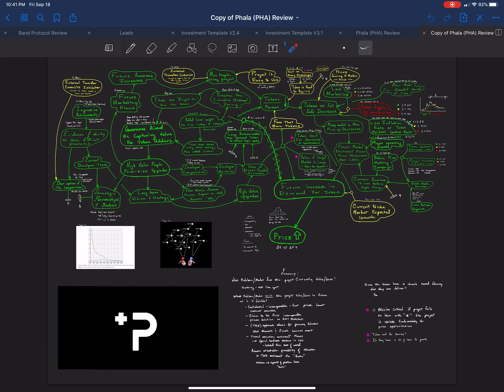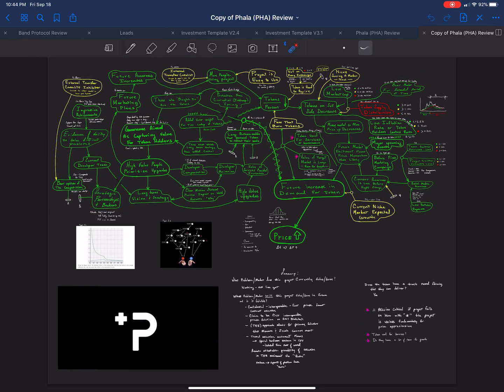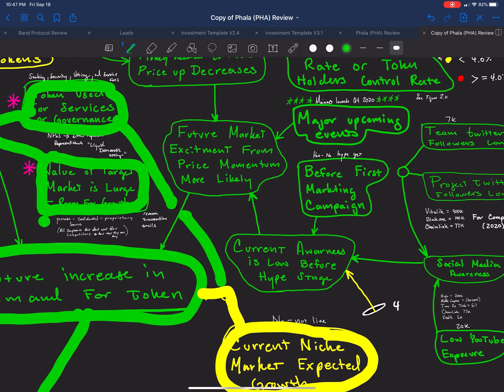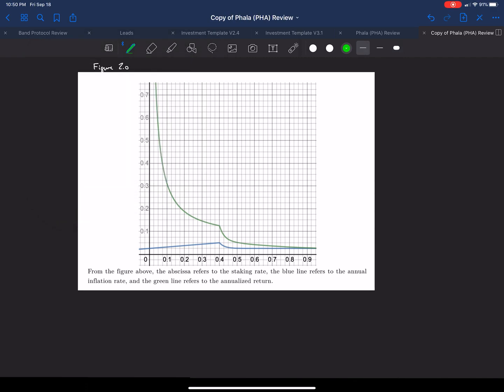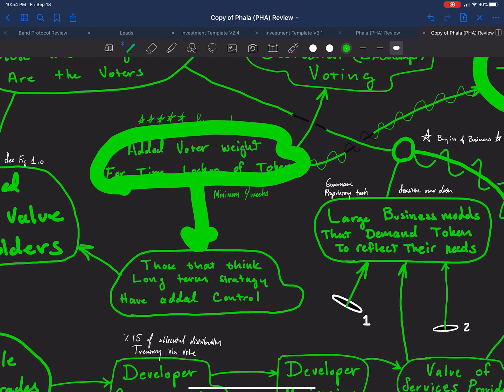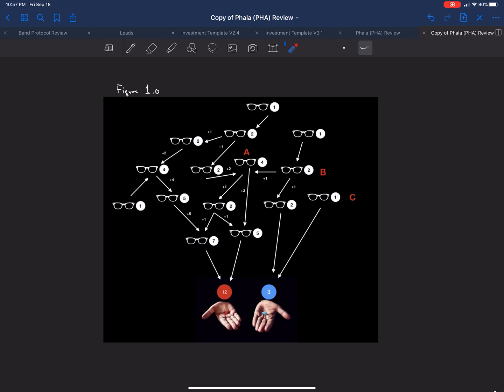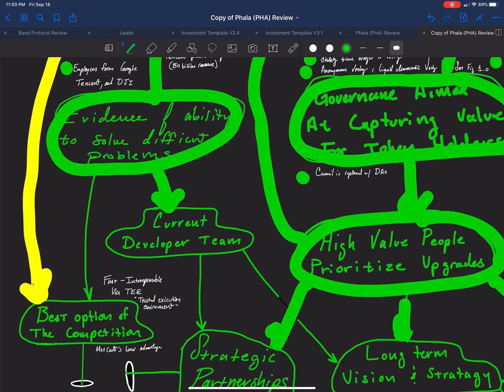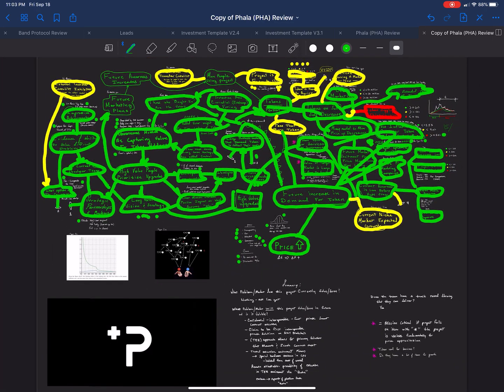Phala (PHA) protocol is a 100x micro cap. Scalable interoperable smart contract solution for Web3